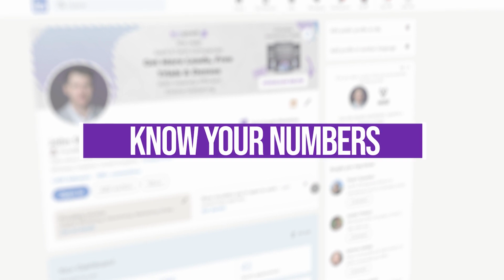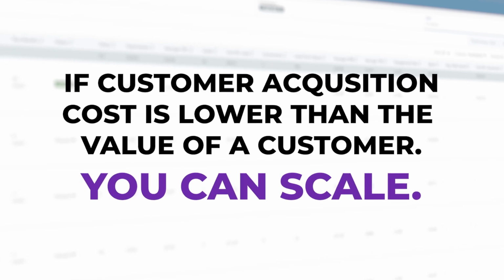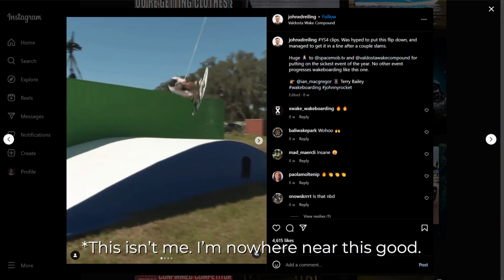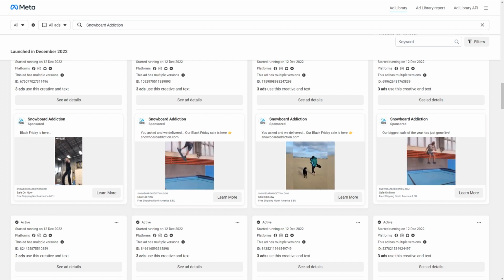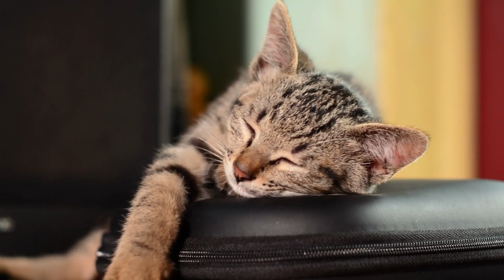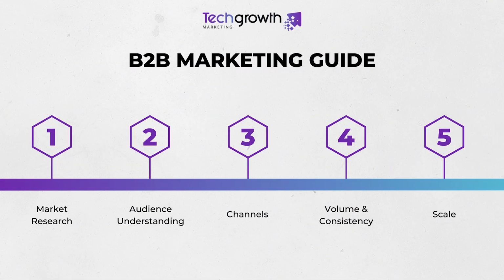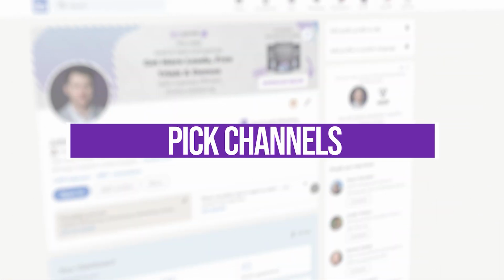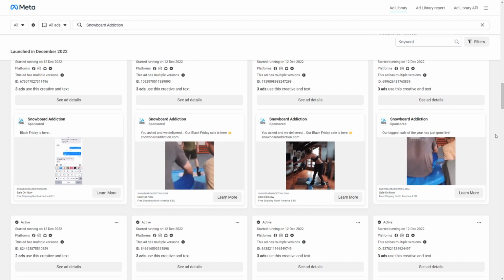The Ultimate B2B Marketing Guide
You've just found the Ultimate B2B marketing guide for 2024. By the end of this video, you will have all the knowledge you need to be able to plan out and execute a successful marketing campaign.

00:00 - The Ultimate B2B Marketing Guide 2024
00:19 - Marketing Foundations
01:54 - Audience Understanding
04:05 - Know Your Numbers
06:19 - Marketing Channels
09:31 - Volume & Consistency
11:07 - Scale Your Marketing
13:09 - Summary

I hope this video has helped you develop a B2B marketing strategy to help advertises and grow your business with digital marketing!